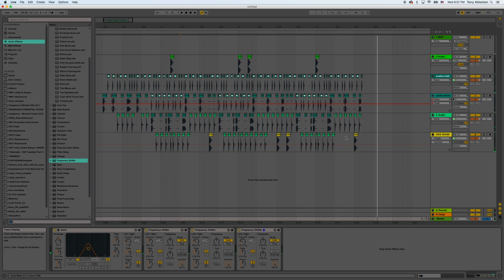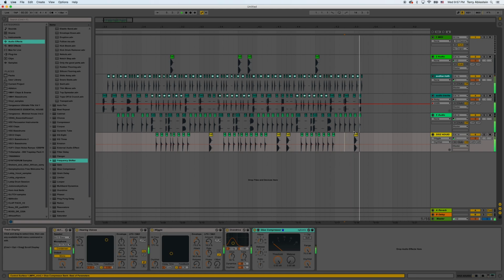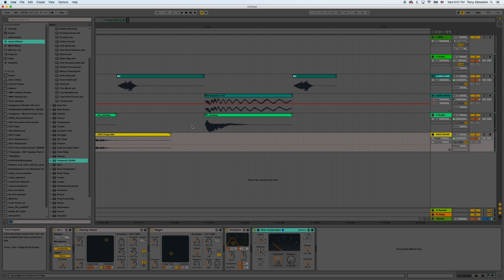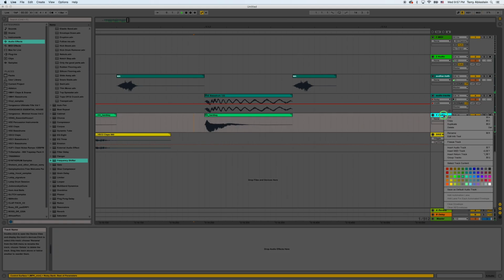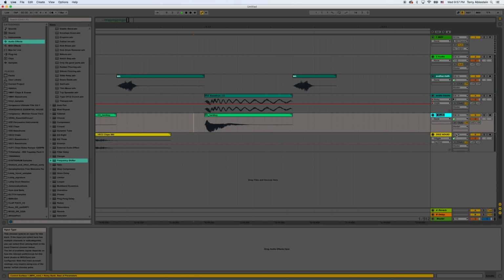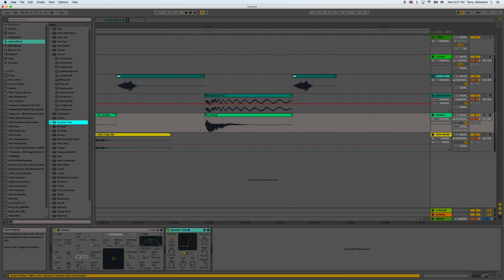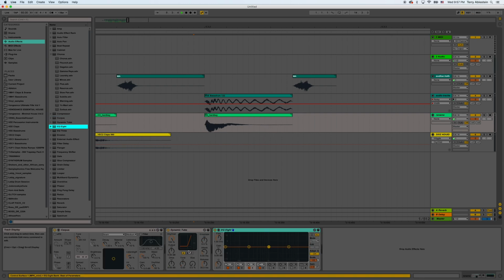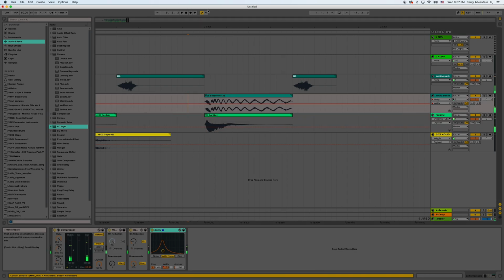How To Produce Techno - Fundamentals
Let's learn how to produce techno - songwriting, kick drum, and sample library